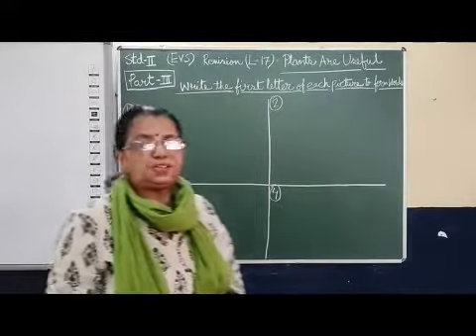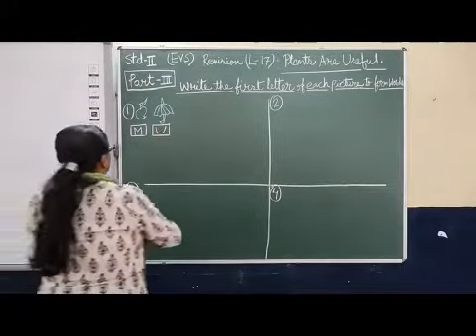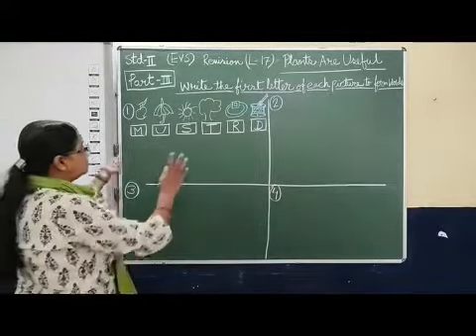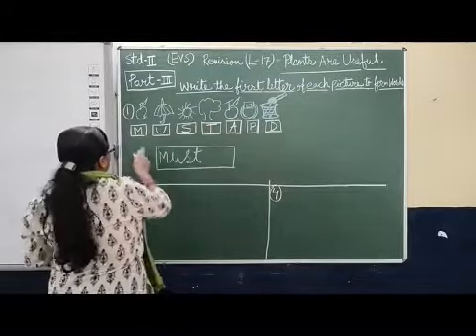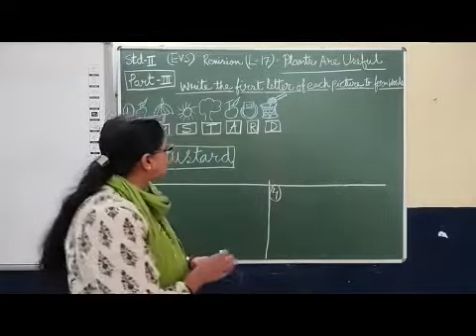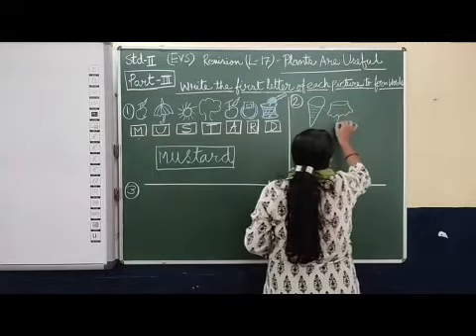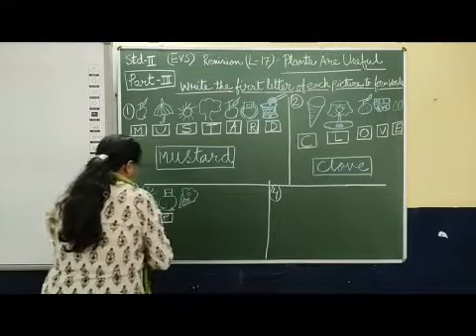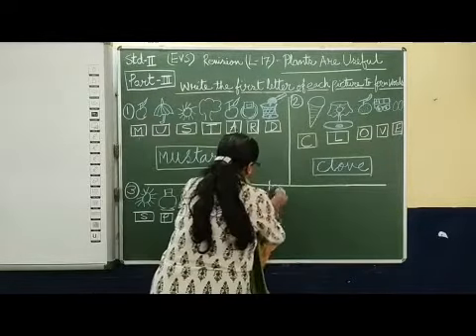II EVS Revision Chapter 17 Plants are Useful Part 3